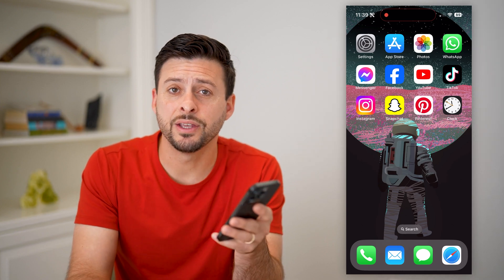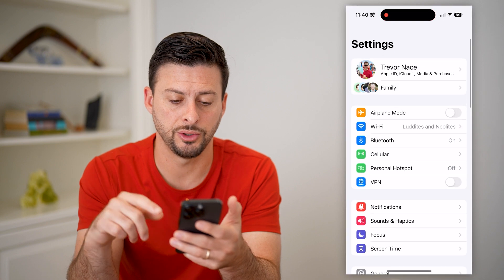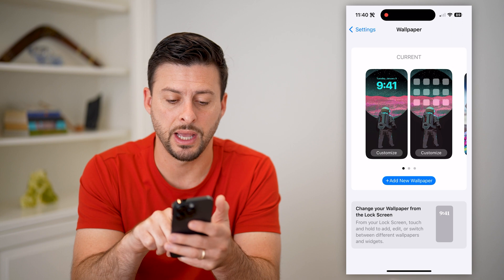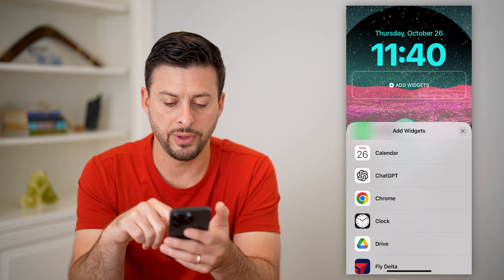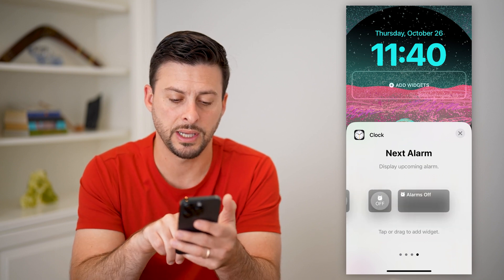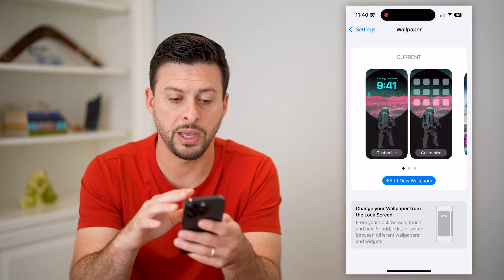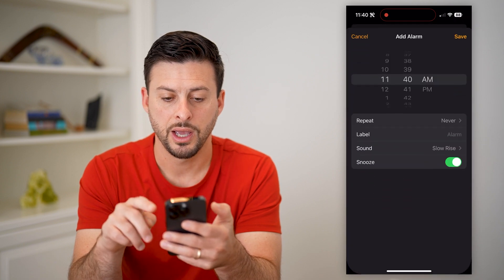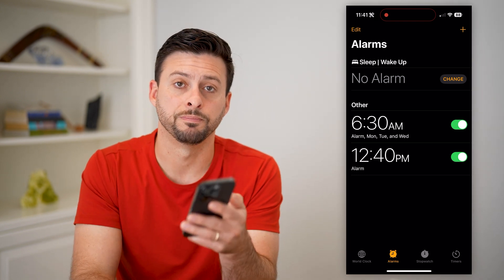How To Add An Alarm To iPhone Lock Screen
Let's walk through the steps to add a new alarm clock to your iPhone Lock Screen and some options you have around it.

Cool iPhone Facts:
- Every single iPhone ad shows the time as exactly 9:41